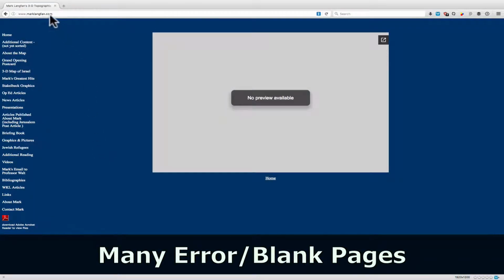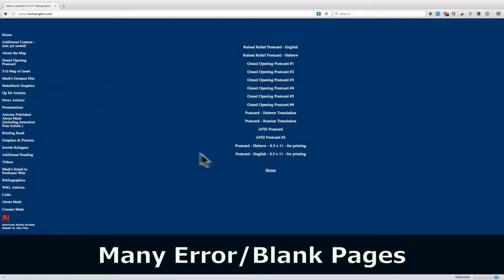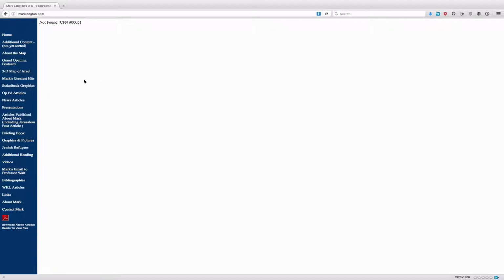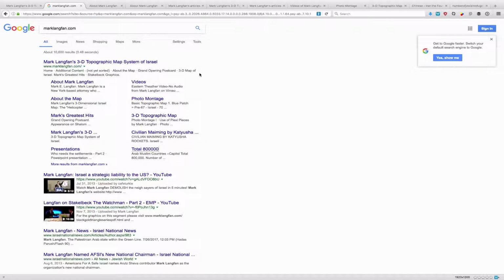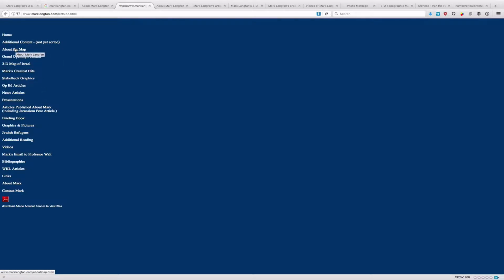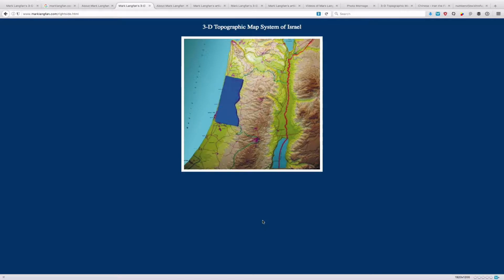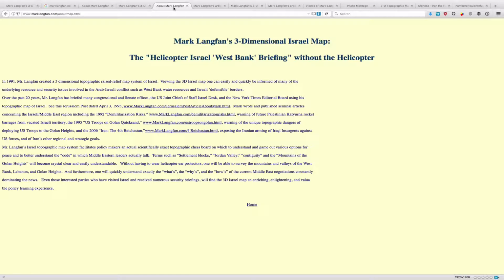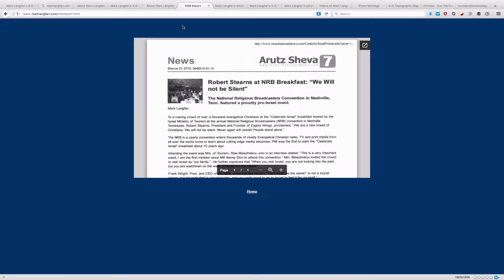BEFORE AND AFTER Website Design and Development BEFORE Political Website in NYC